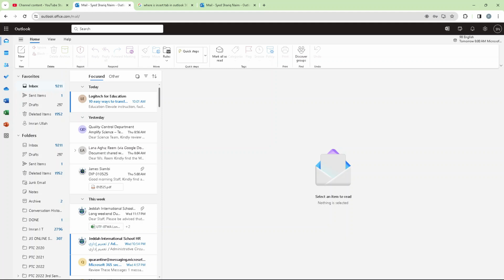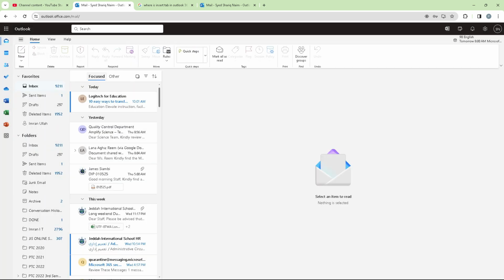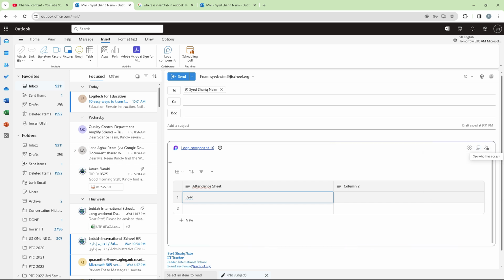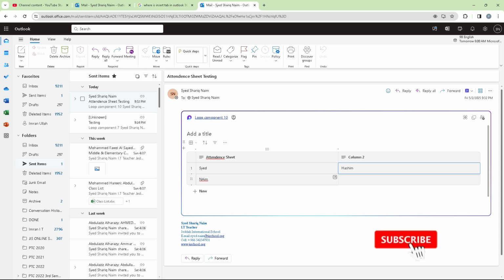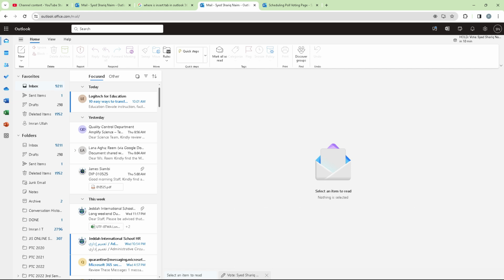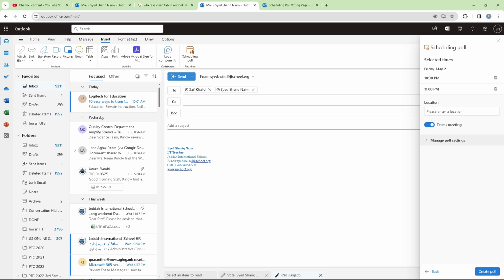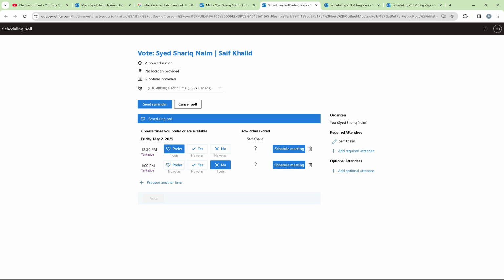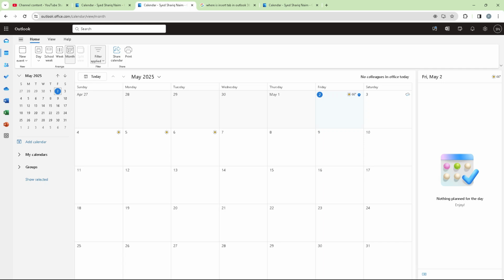8 New Features in Microsoft Outlook 365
This Microsoft Outlook tutorial video shows 6 new features in Outlook for the web . Outlook new features  include collaborative Loop Components, FindTime scheduling integration, Bookings with Me, and lots more. Get the early access to all Office features

Chapters:

0:00 - 8:13
8:14 - 13:18
13:19 - 14:28
14:19 - 15:00